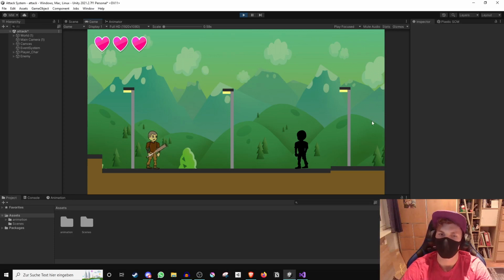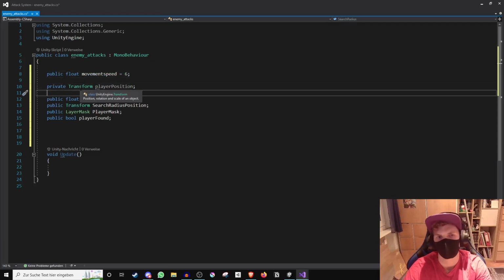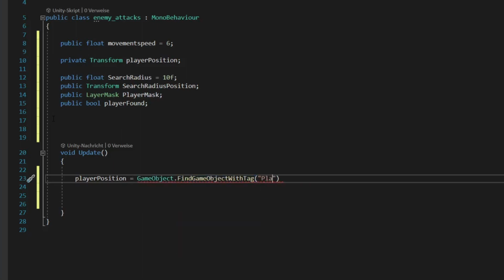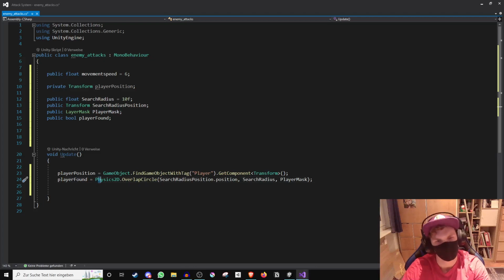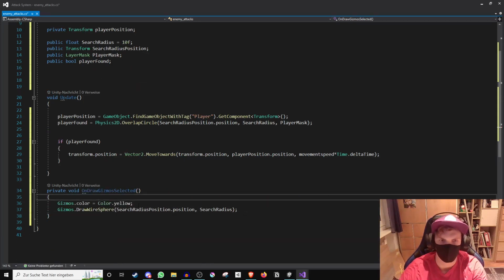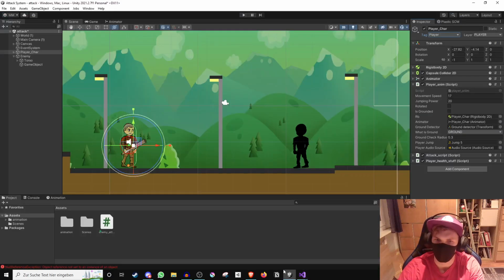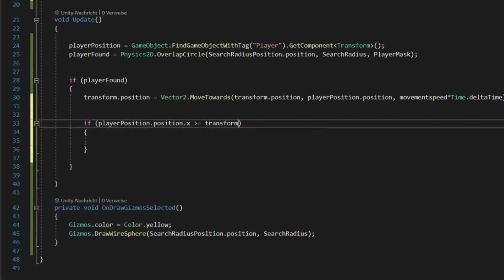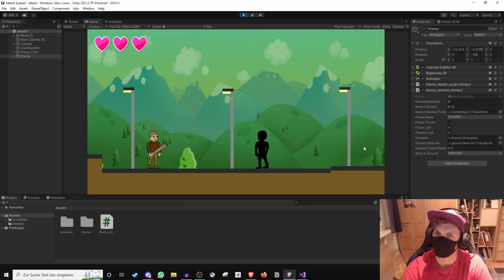How To Programm A Simple Enemy In Unity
Learn how to programm an Enemy like the Zombies in Minecraft in under 5 Minutes in this short and entertaining Unity Tutotrial!

My Unity Tutorials are the easiest way to learn Game Development, so be my guest and have fun.

👕Stuff🎮

👋 Social Media 👋

🎥 My Equipment 🎥

Description tags: Unity, GameDev, Tutorial, Game Maker

Always feel free to suggest topics for future videos ^^